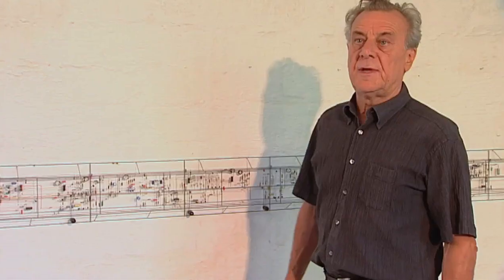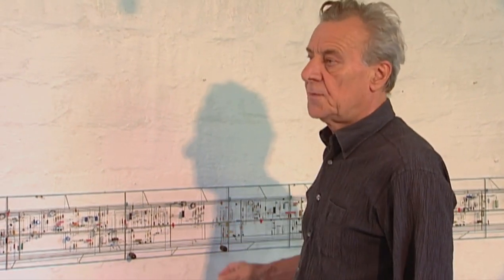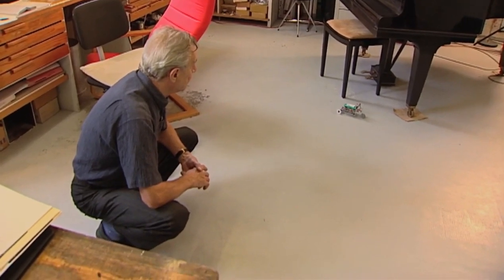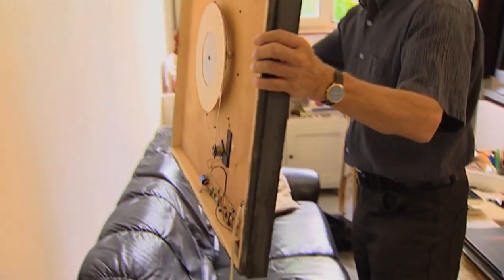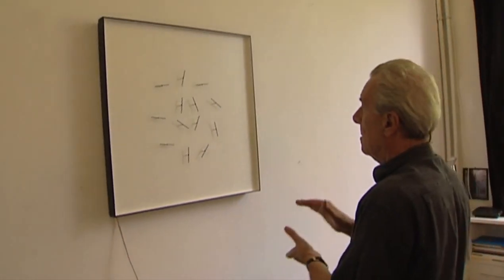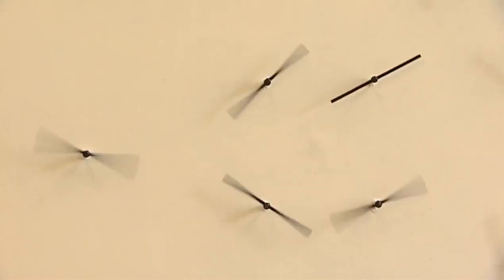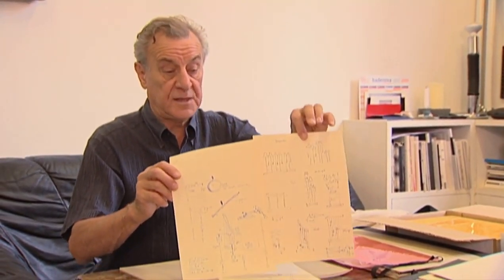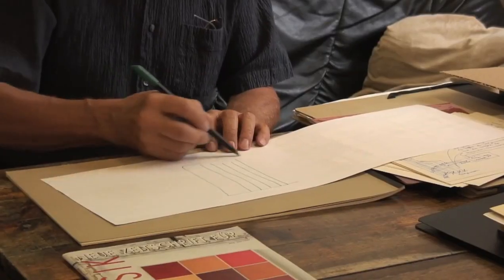Peter Vogel : The sound of shadows (2011)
Documentary film by Jean Martin and Conall Gleeson (2011)
Pre-published part of the documentary about Peter Vogel explaining his work in his atelier in Freiburg i.B., Germany,

Peter Vogel died on 8 May 2017.